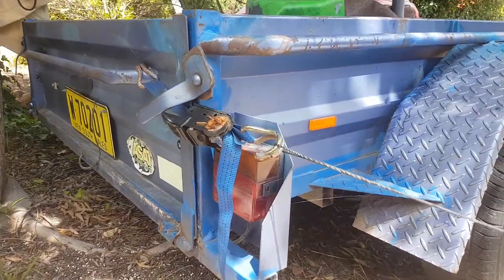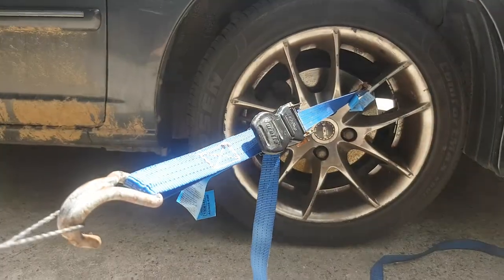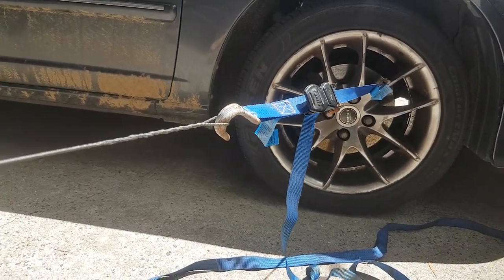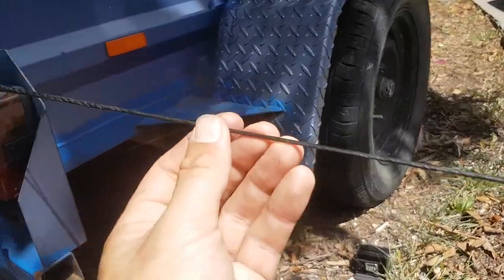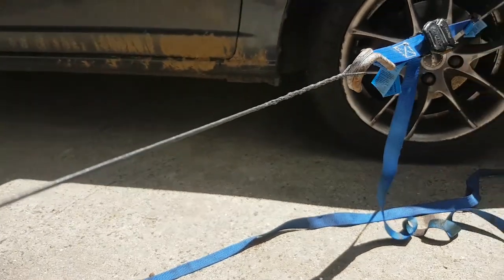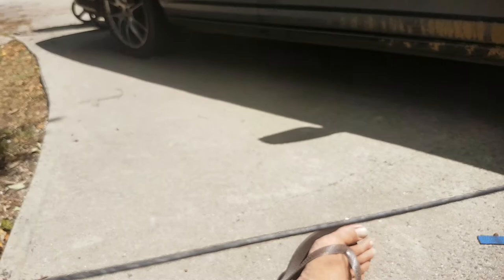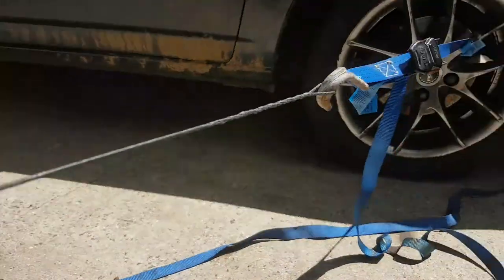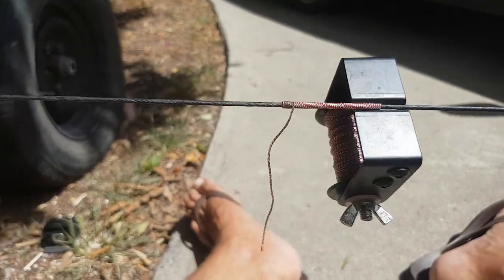Home made DIY string jig/string stretcher. Flemish twist or endless loop.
Czech out this ingenious string jig.